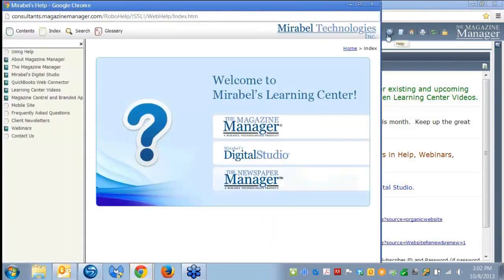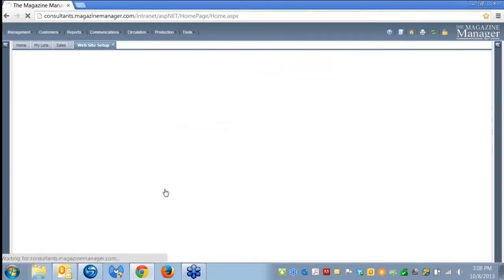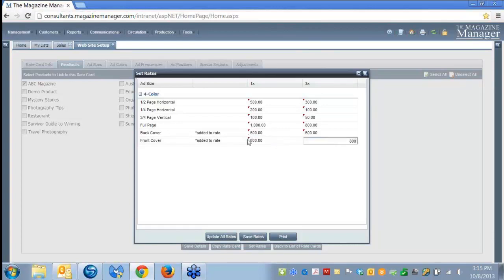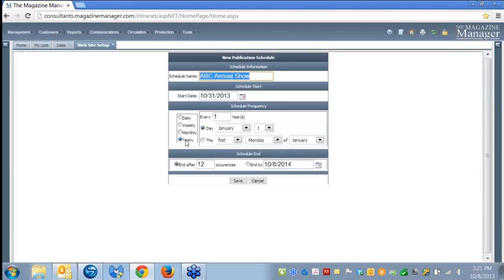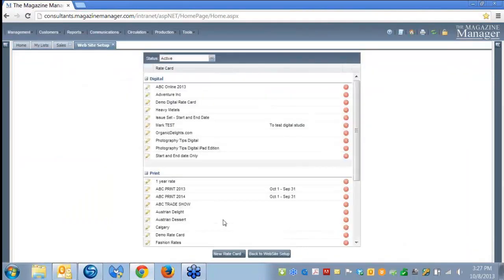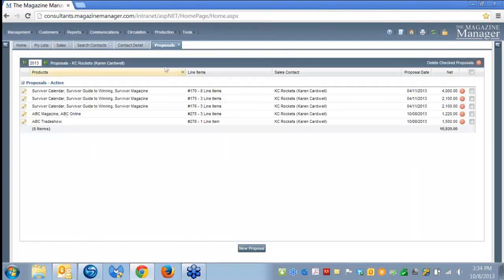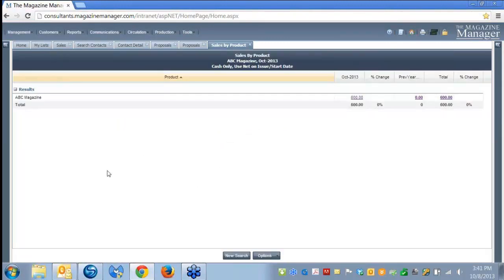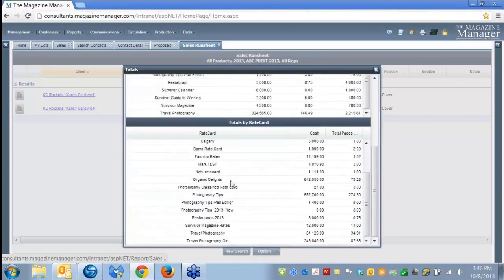Site Administration: Product Setup A to Z